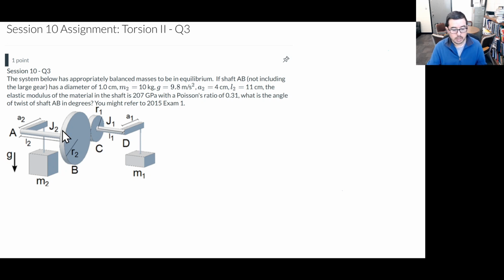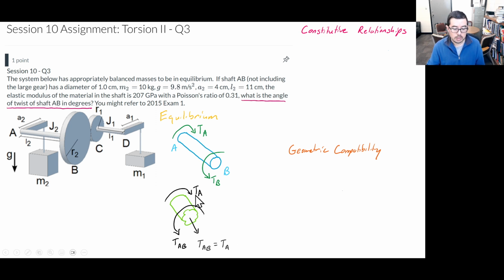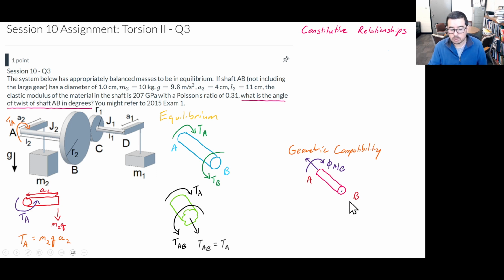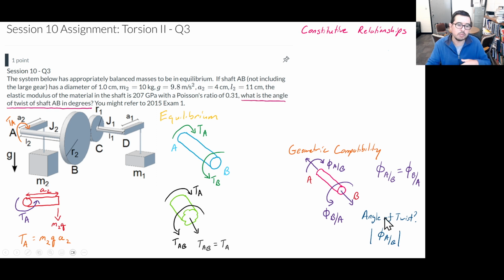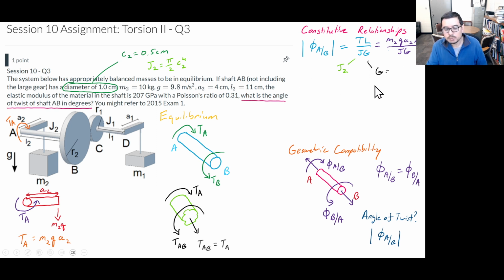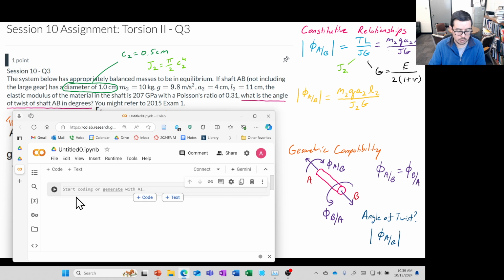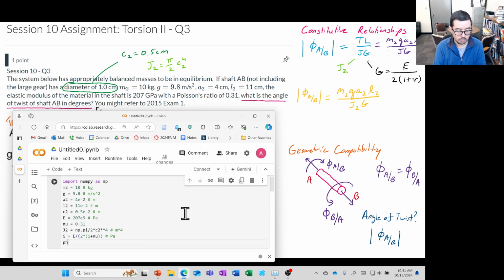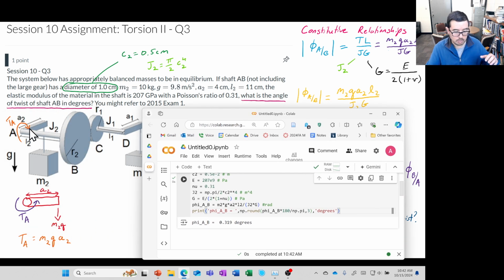Angle of Twist with Shafts Linked Through a Geared System - Part I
MechMat - Torsion II
Session 10 - Q3